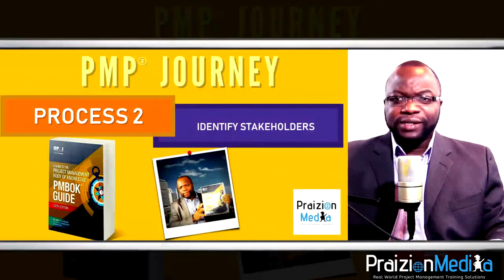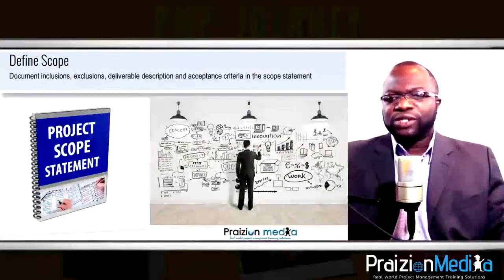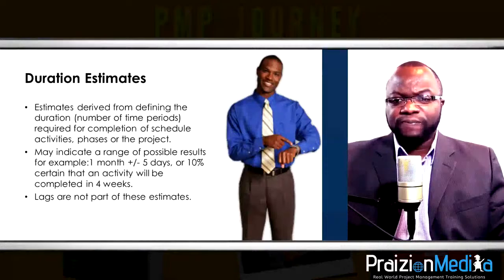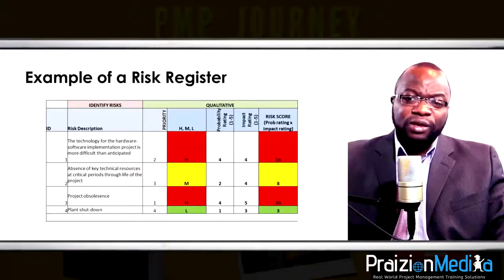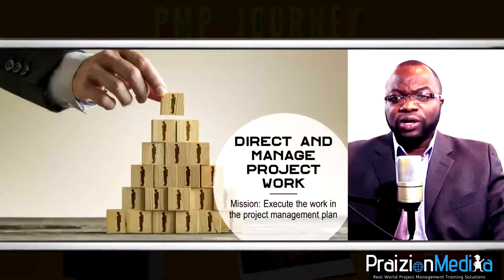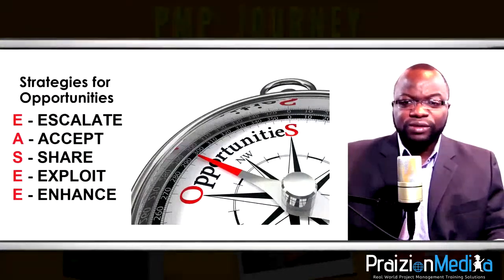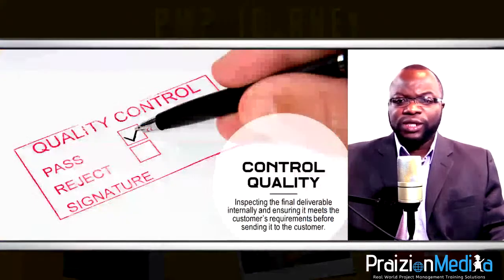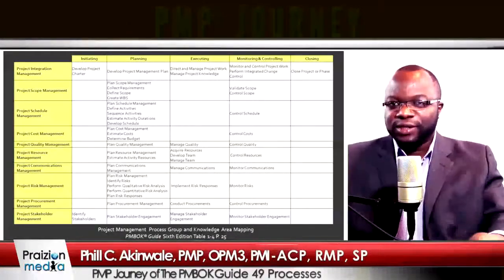Traditional Project Management Mastery (PMBOK Process Review)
Traditional Project Management Mastery:
Master the 49 PMBOK processes step by step. Come away feeling confident!

Traditional Project Management Mastery: A Deep Dive into the PMBOK Process
The Project Management Body of Knowledge (PMBOK) is the cornerstone of traditional project management. It provides a comprehensive framework for managing projects effectively and efficiently. This guide will delve into the key processes outlined in the PMBOK, offering insights into their significance and application.

The PMBOK Process Groups
The PMBOK organizes project management processes into five process groups:

Initiating: This is where the project is conceived and authorized. Key processes include project charter development and identifying stakeholders.
Planning: This phase focuses on defining the project scope, creating a work breakdown structure (WBS), developing a project schedule, and estimating costs.
Executing: This is the phase where the project work is performed. Key processes include directing and managing project work, acquiring project team members, and performing quality assurance.
Monitoring and Controlling: This involves tracking project progress, managing changes, and performing integrated change control.
Closing: This final phase involves formal project closure and administrative closure.
Core Knowledge Areas
The PMBOK also covers ten knowledge areas, which provide detailed guidance on specific project management functions. These include:

Mastering the PMBOK
To truly master traditional project management, it's essential to:

Understand the underlying principles: Grasp the core concepts and philosophies behind the PMBOK.
Apply the processes: Learn how to implement the processes in real-world projects, adapting them as needed.
Develop strong project management skills: Cultivate leadership, communication, and problem-solving abilities.
Continuously learn and adapt: Stay updated on industry trends and best practices.
While the PMBOK offers a robust framework, it's essential to recognize its limitations. Traditional project management can be rigid and less adaptable to changing environments. Agile methodologies have gained popularity for their flexibility. However, the PMBOK still provides a solid foundation for many projects.